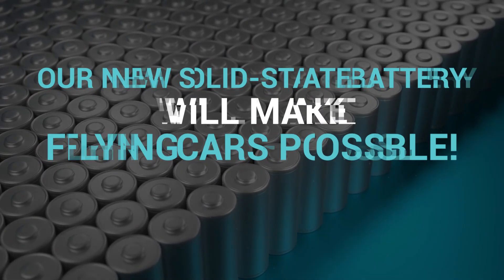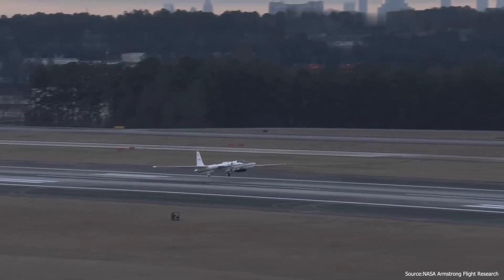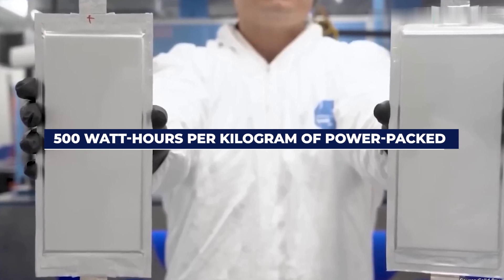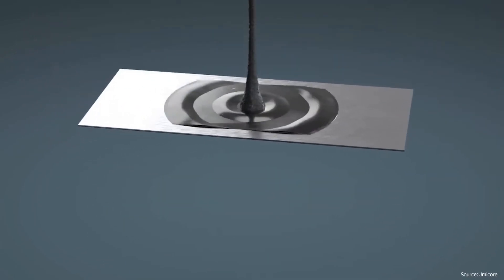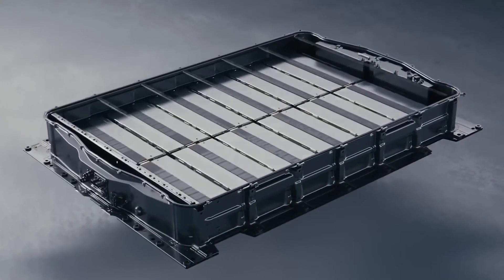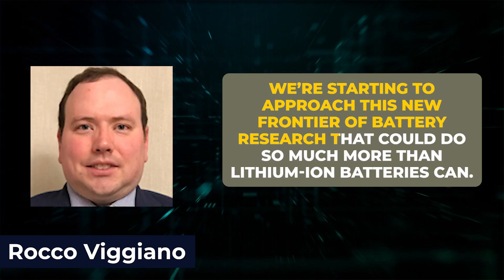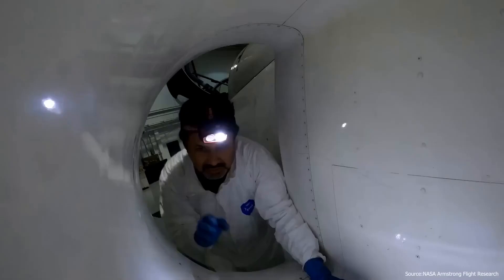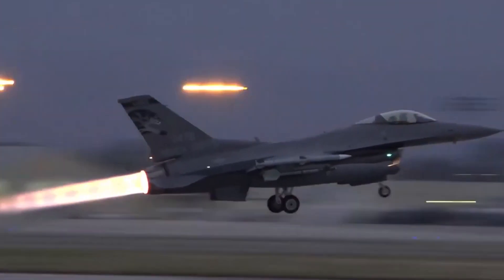NASA Director - “Our New Solid-State Battery Will Make Flying Cars Possible!”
NASA has come up with a new idea that will really excite your imagination! Say goodbye to the old-style batteries we use and get ready for a super cool battery for transportation. It's called a sulfur-selenium solid-state battery, and it's going to make energy work better and more efficiently.

In today’s video, we will look at NASA Director - “Our New Solid State Battery Will Make Flying Cars Possible!”

Channel is inspired by Velocity, and FRAME. This video was inspired by:
- NASA Director “Our New Battery Will Make Flying Cars Possible”
- NASA CEO: Our New Battery Will Make Flying Cars Possible!